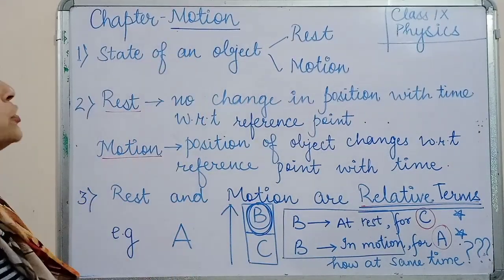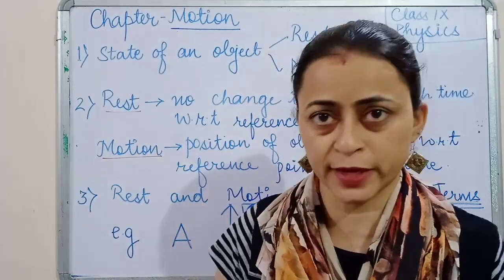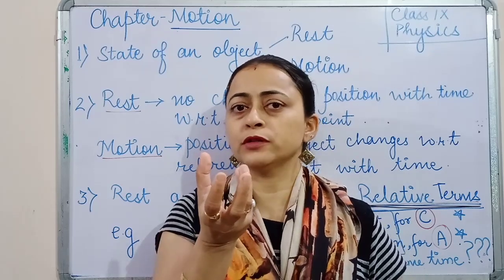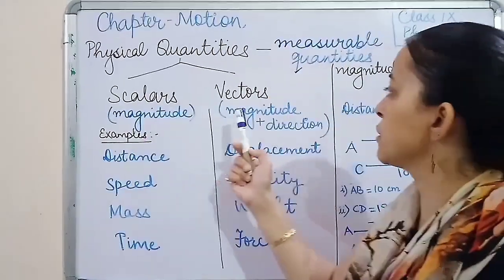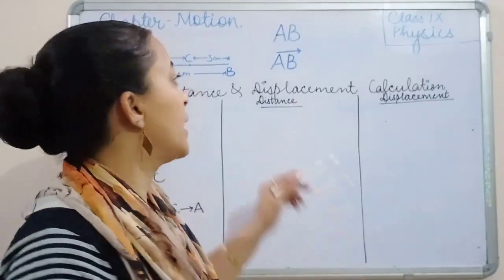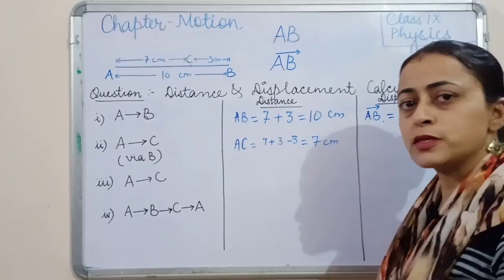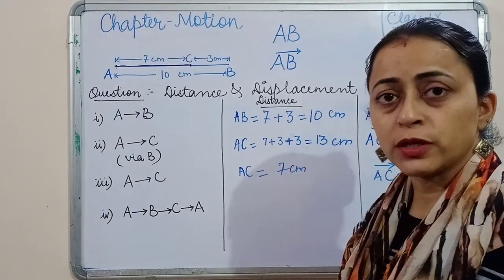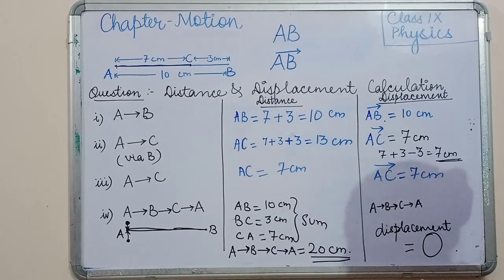Class 9..science.. Motion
Rest/motion/scalars/vectors